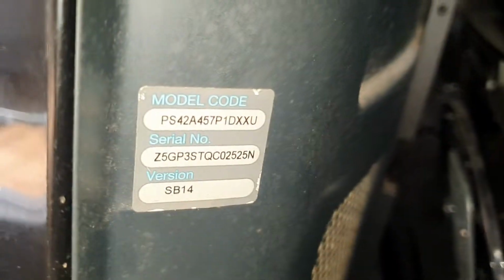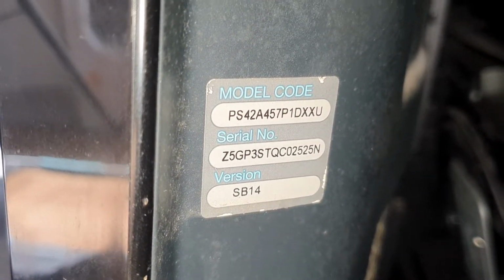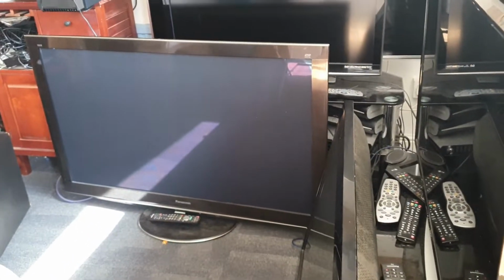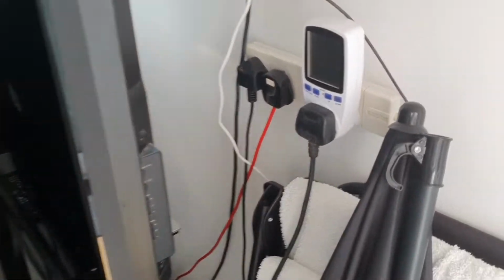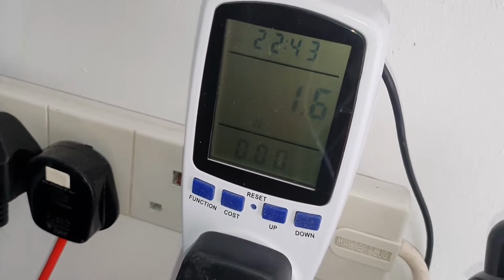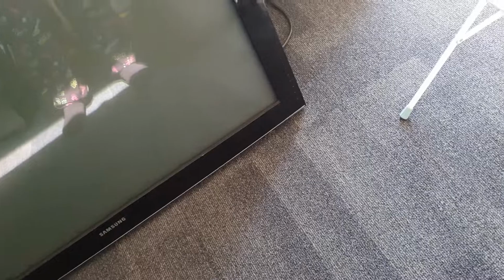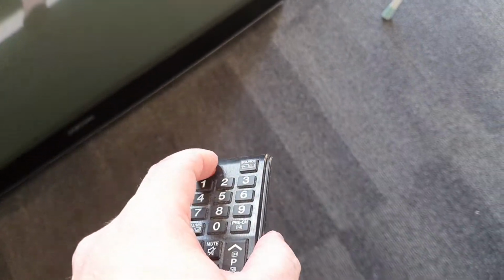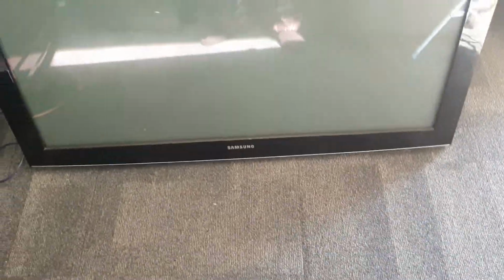Got Samsung PS42A457P1D 42" inch Plasma TV these 2 TVs last night was unlucky there both dead oh no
19 July 2022

Samsung PS42A457P1D 42" Plasma TV 42" Freeview Black 20,000:1 3xHDMI and Panasonic Viera TX-P50S10B 50" 1080p HD Plasma televisions were both dead
Maybe they had a power surge at the place.